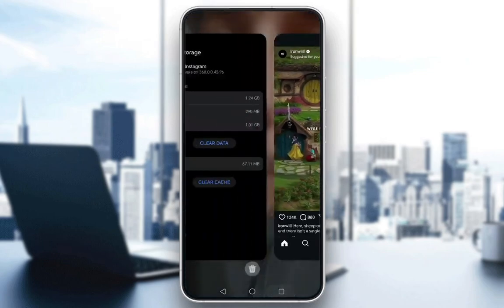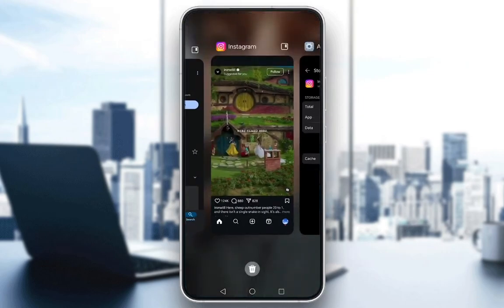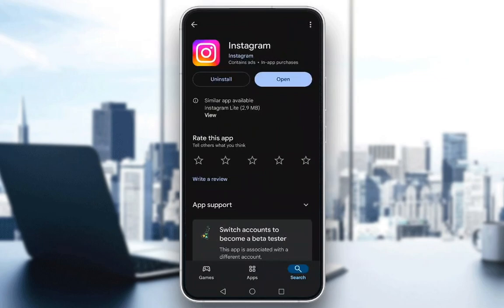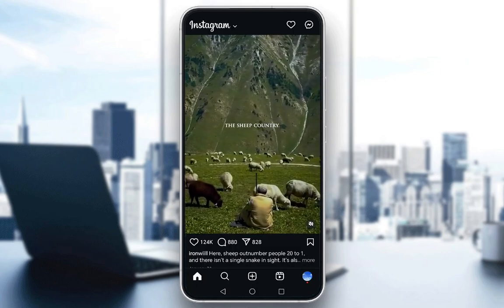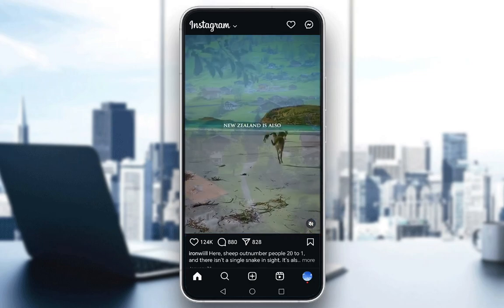How To Fix Instagram Reels Not Sharing Tutorial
Today we talk about fix instagram reels not sharing,instagram reels problem fix,how to fix instagram reels option not showing,instagram reels